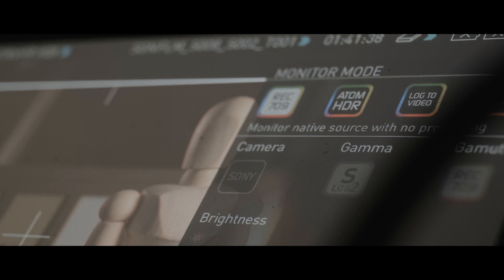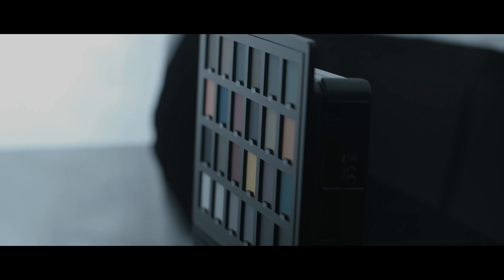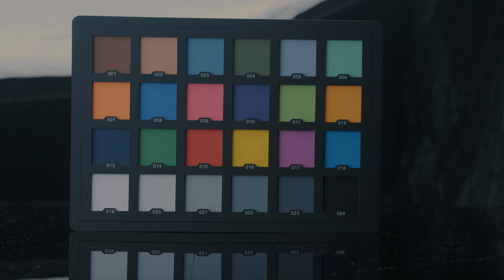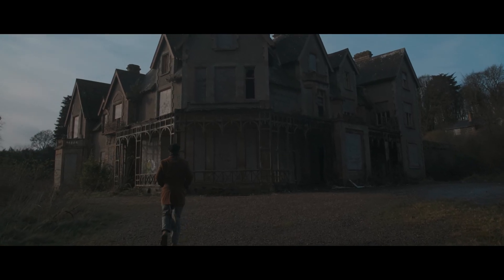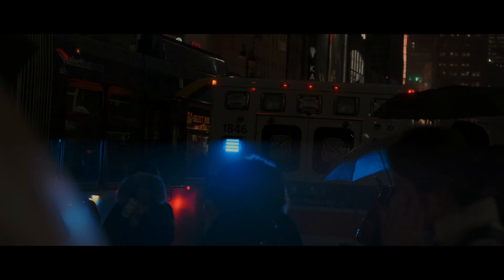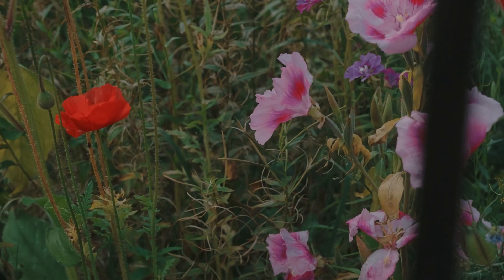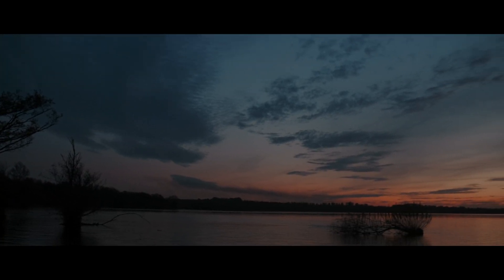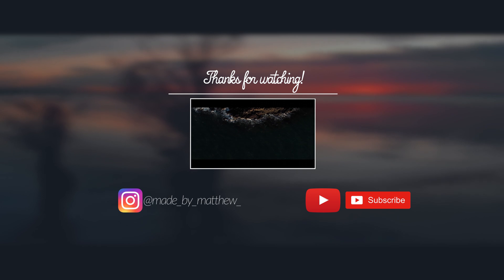My Process For Designing LUTs (For Monitoring and Colour Grading) - Fuji XT-3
When I got my Atomos Shogun I found it was really difficult to produce consistent LUTs to monitor the footage with, and most videos that focused on making LUTs only showed you how to get a colour grade out of whatever software you were using. Since there wasn't very much focus on the technical aspect of LUT design I decided to think up my own process that would allow me to predict how a LUT would behave once on the monitor without the guess work of loading it, using it and revising it. I recently decided to use that process to match my F-log fuji XT-3 footage to some Ektar film and was happy with the results. I doubt this process is at all novel, and I am by no means a colourist, but it works for me so I figured I'd share it.